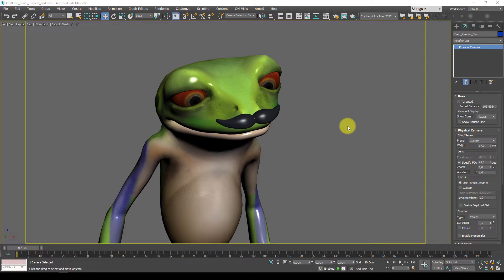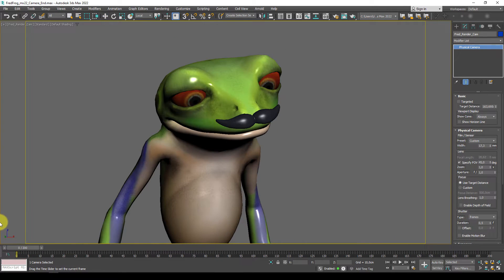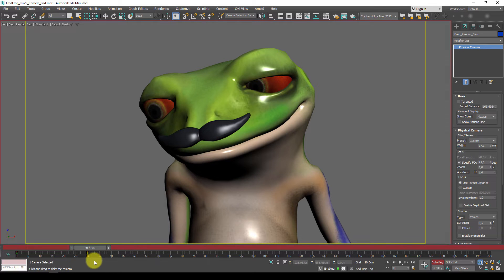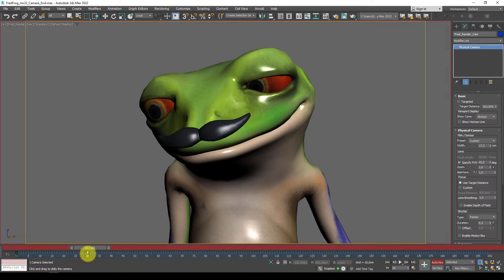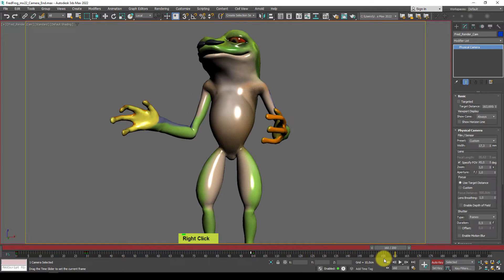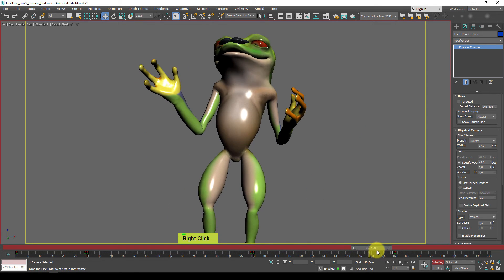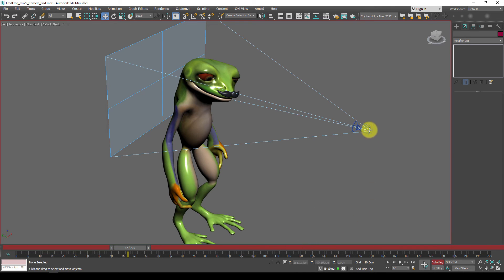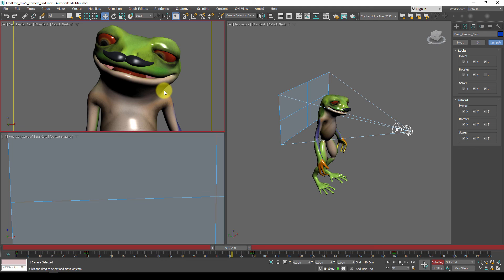MS3D | 3dsMax | Single Camera Switch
This simple trick is great if you want to work on your animation draft without complicating changes of multiple cameras. When a single camera is used you can also easily render your tests and previews.